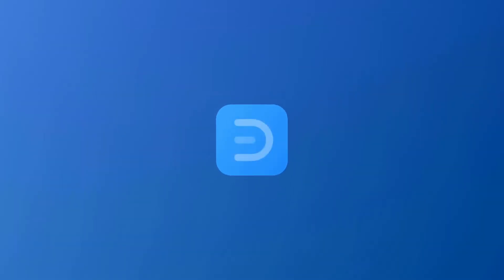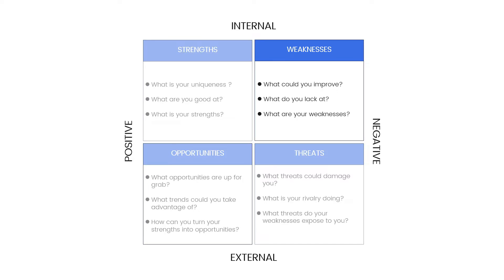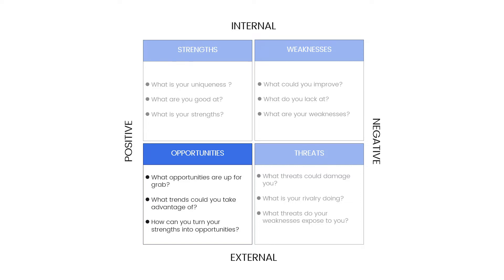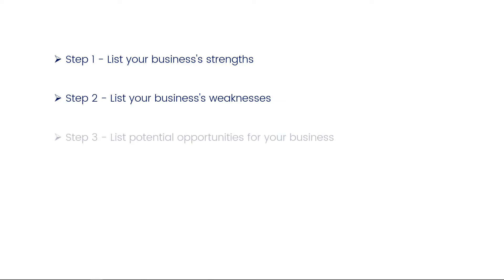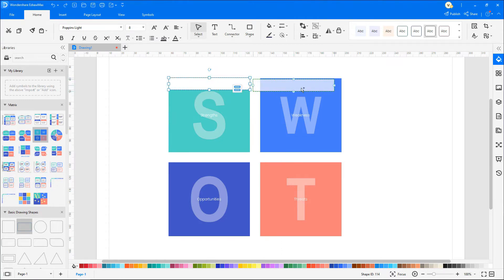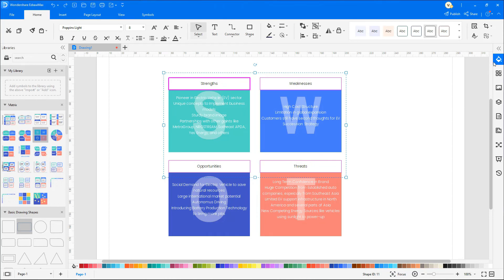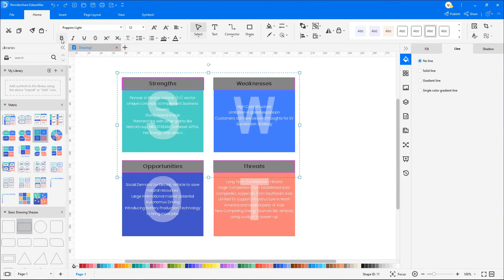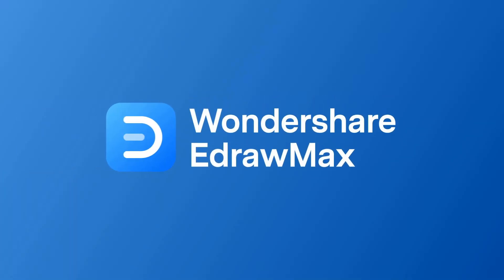How to Make a SWOT Diagram | Tesla SWOT Analysis Example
Explore SWOT Analysis and free use and edit SWOT diagram templates

A SWOT analysis is a robust evaluation tool that is used to assess and measure the Strengths, Weaknesses, Opportunities, and Threats of your business or yourself as a person. Taking the time to do a SWOT analysis of your business or career will help you identify your strengths and weaknesses and how you can harness them to gain opportunities and mitigate threats.

Timestamps
00:04 - What is SWOT analysis
02:39 - How to do SWOT Analysis
05:53 - Examples of SWOT Analysis

About EdrawMax
EdrawMax Template Gallery over 7000+ templates ( and is still growing) for free use!